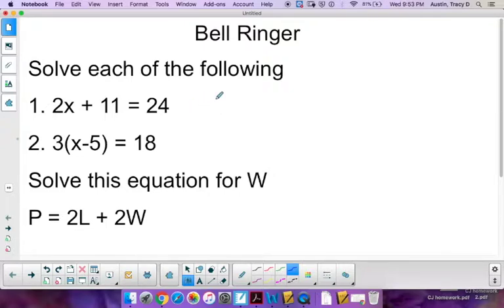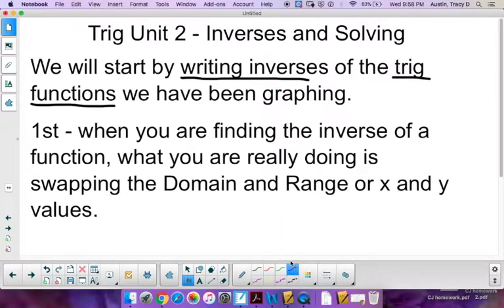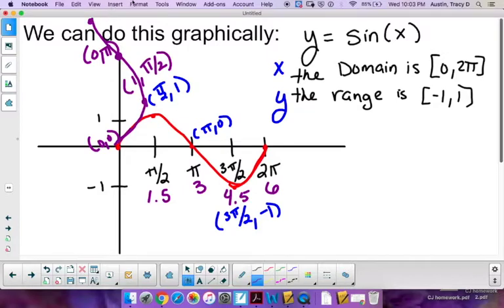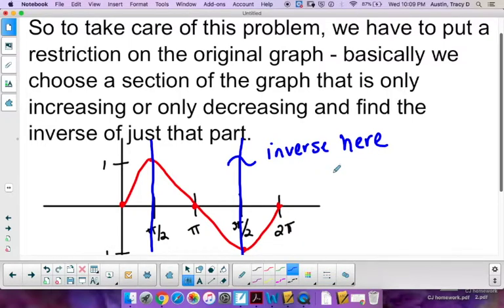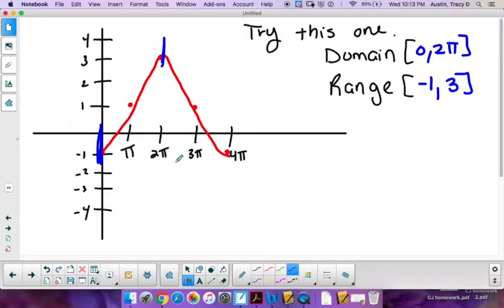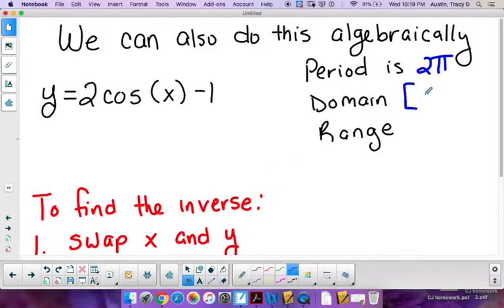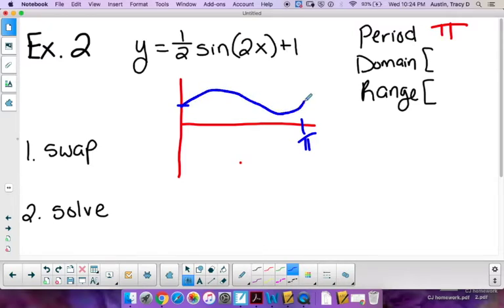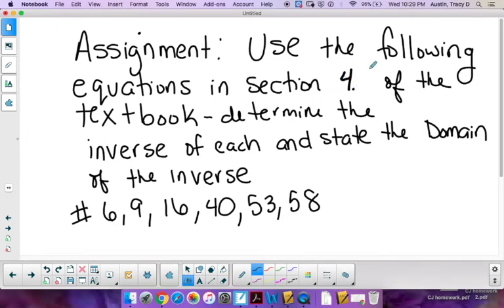Precal Unit 2 lessons 1-2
Graphing with domain restrictions and writing inverse trig functions.